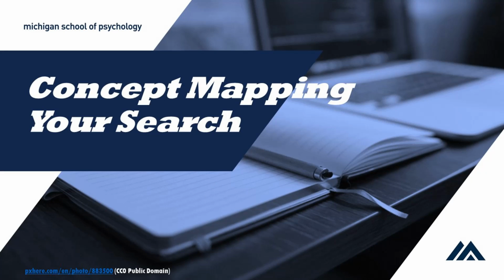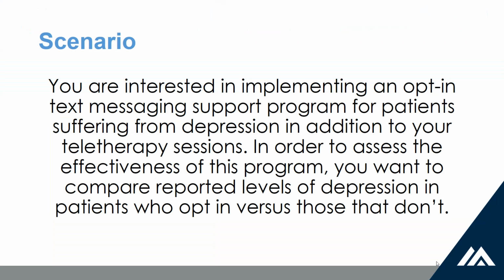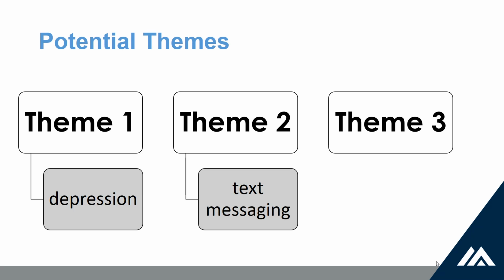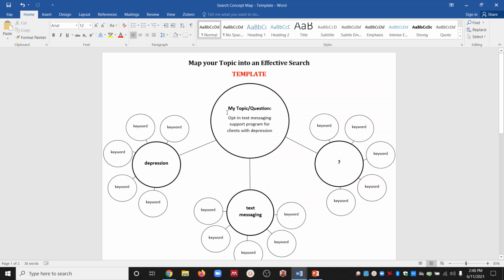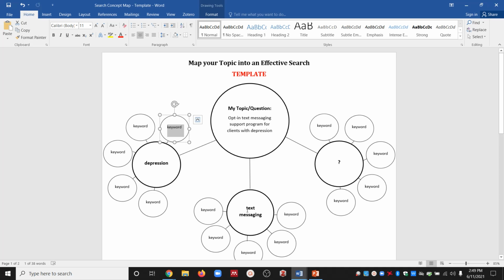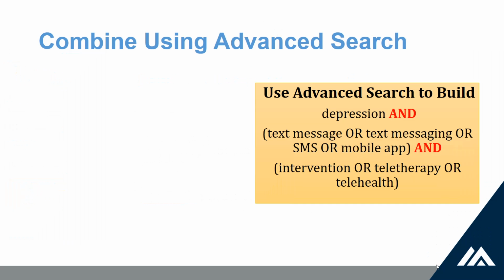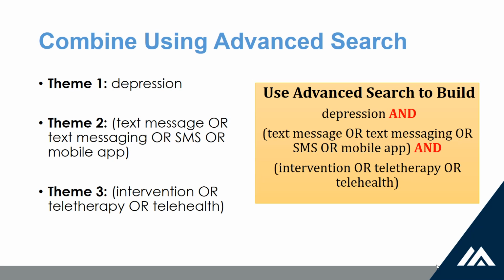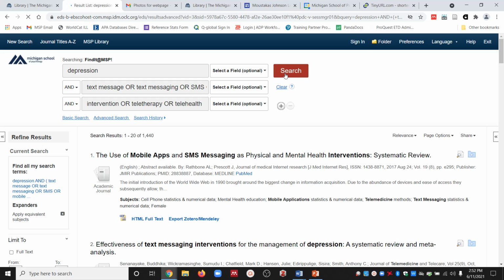Concept Mapping your Search